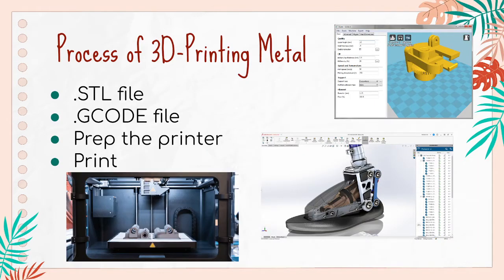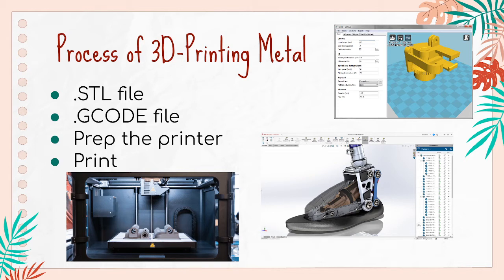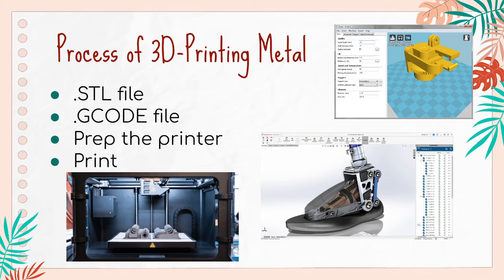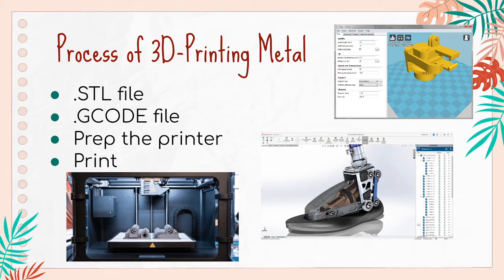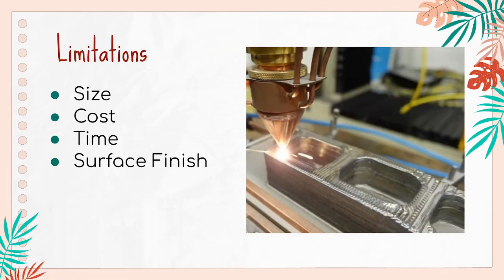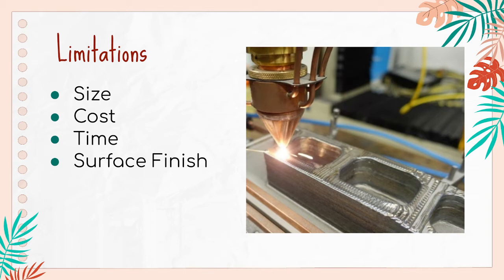Metal 3D-Printing ENGT 2200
My presentation wouldn't upload to canvas so I have to post it